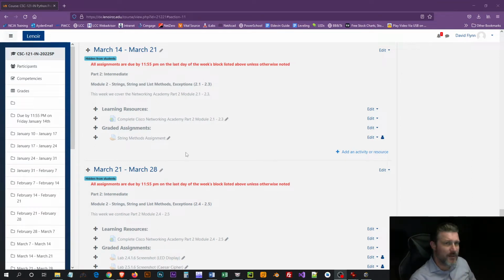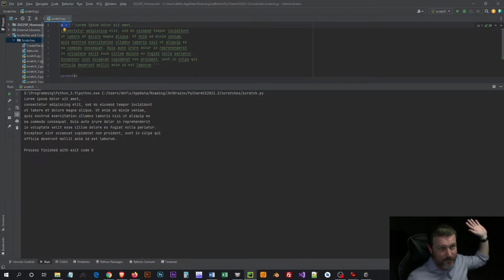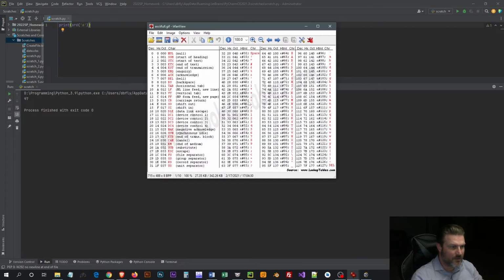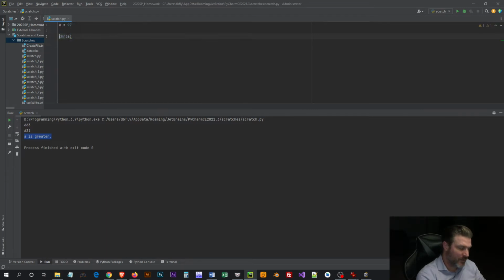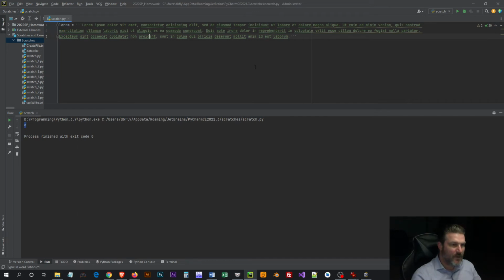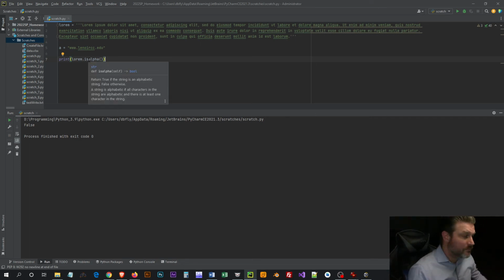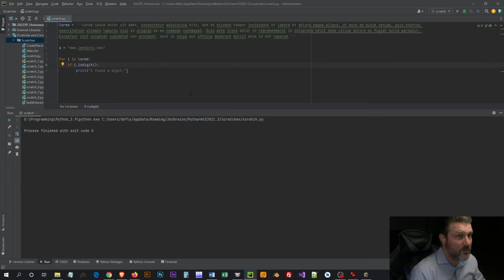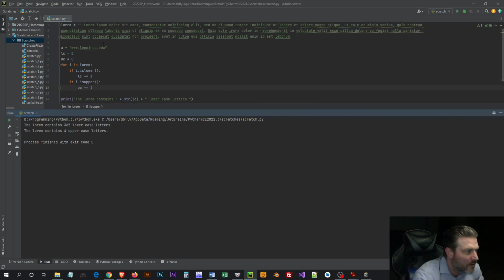CSC 121 Part 2 Module 2.1 - 2.3